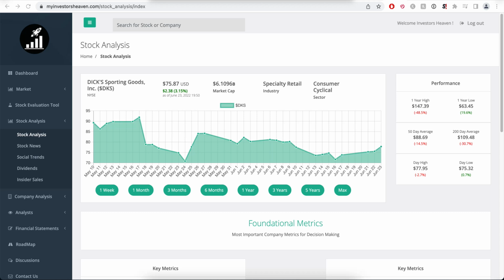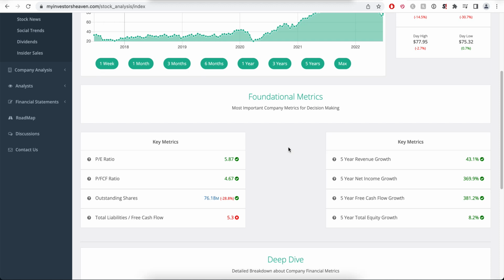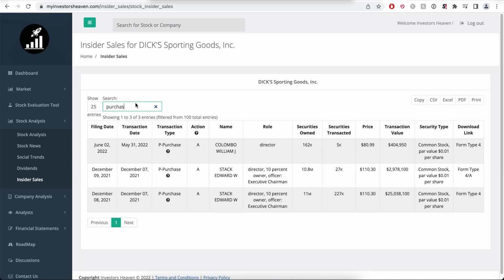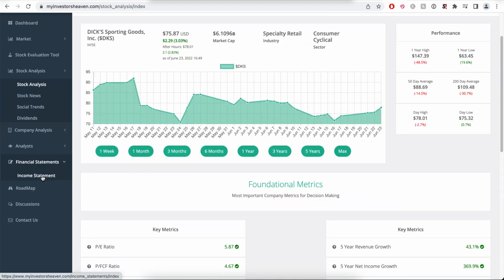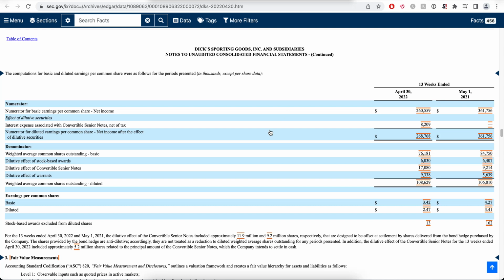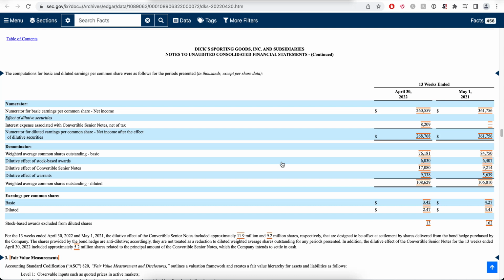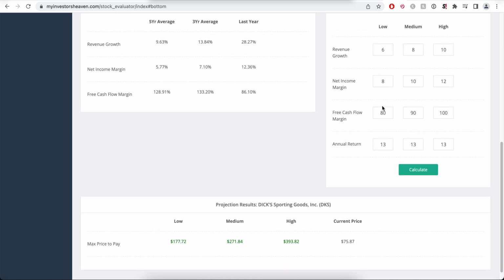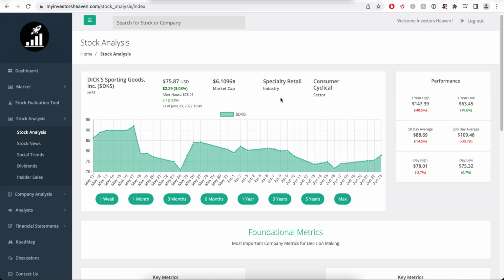Dick's Stock Looks Great, BUT is it a Trap ? | DKS STock